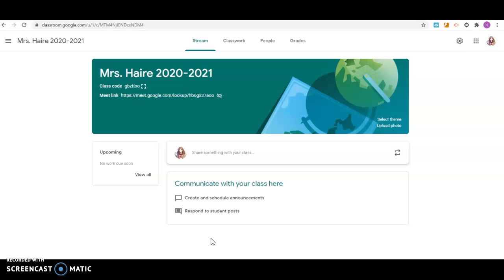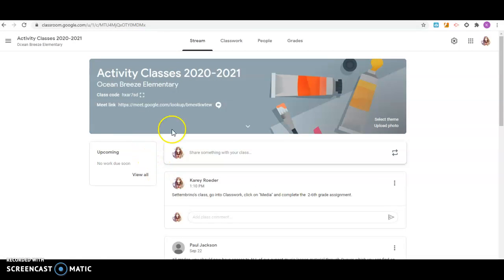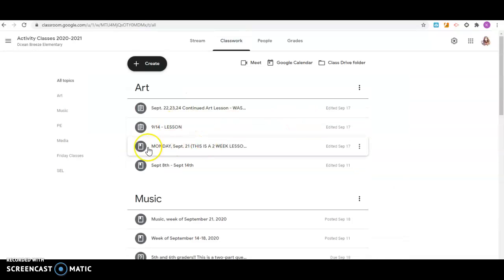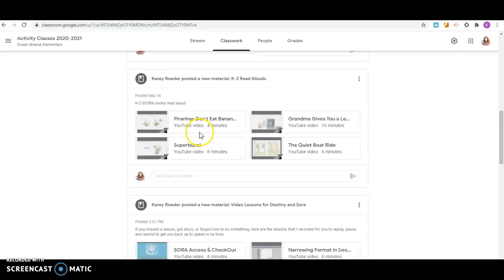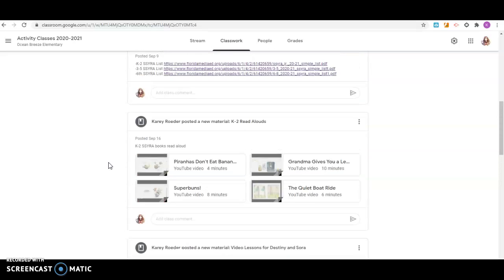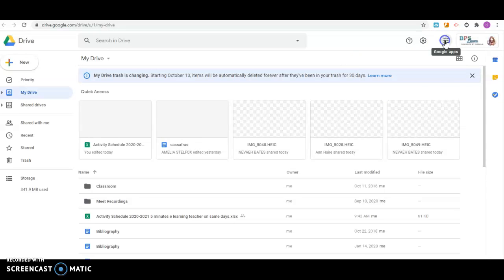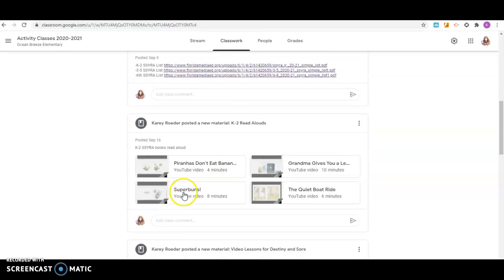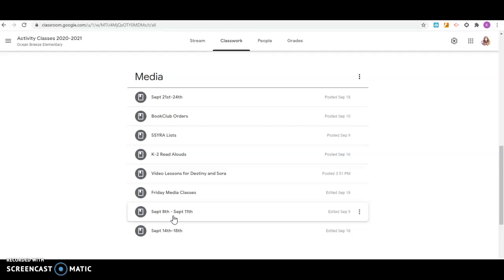Find Videos in your Google Classroom 2nd grade